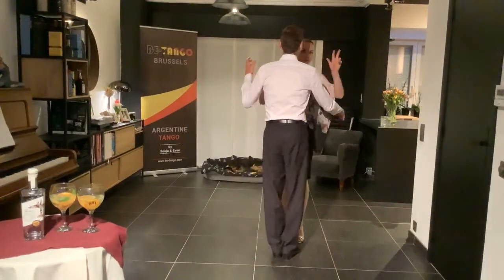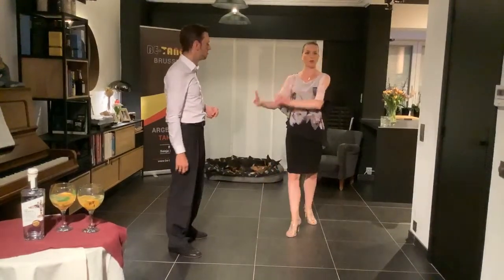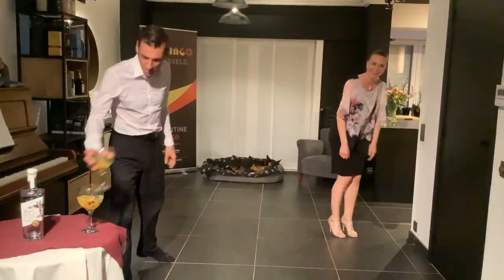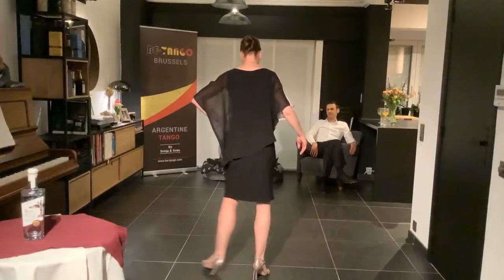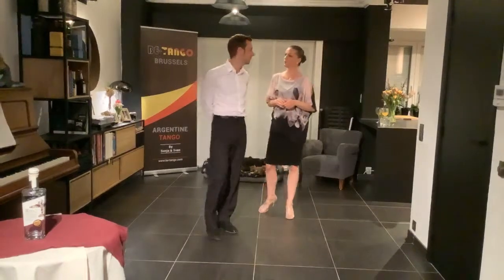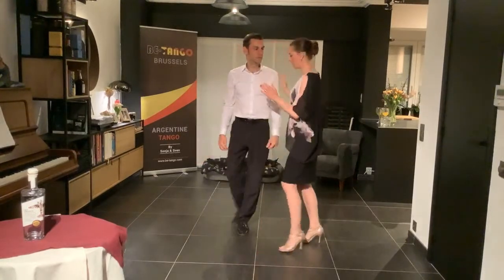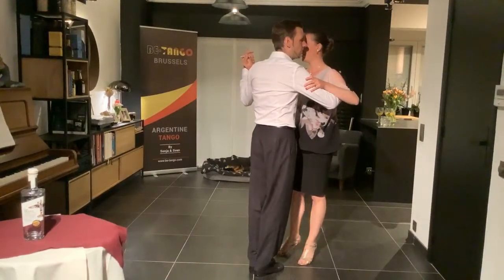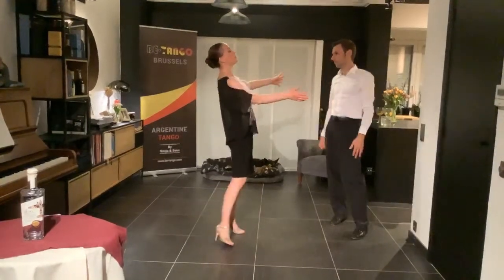LIVE 20th April: Wine and tango at 21h00 (at least 15 classes of experience)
Free live tango classes
At least 15 classes of experience is required (= first year's level at BE-TANGO)

If you like our online tango classes please write us a nice 5 star review on Google by clicking

Would you like to share tango with your family and friends?
We provide free online live streaming classes to Absolute beginners. In order for them to join, this online form should be used for signing up